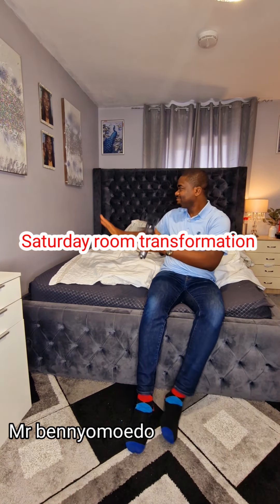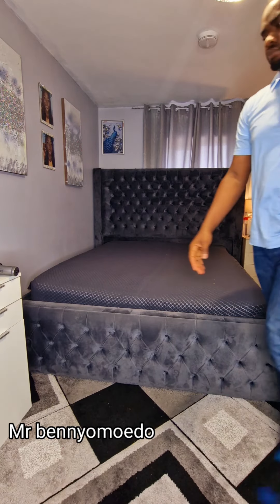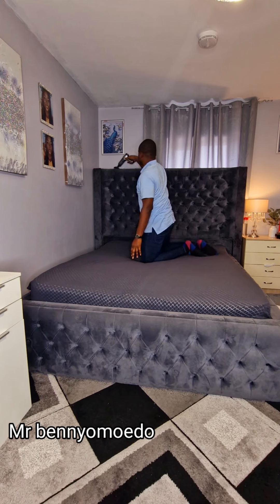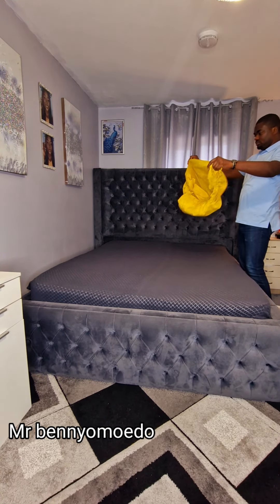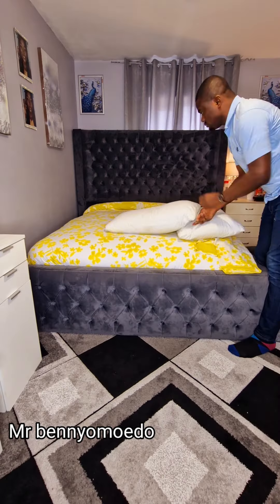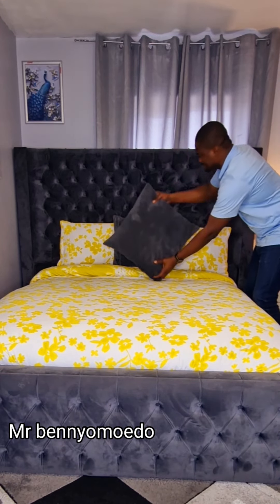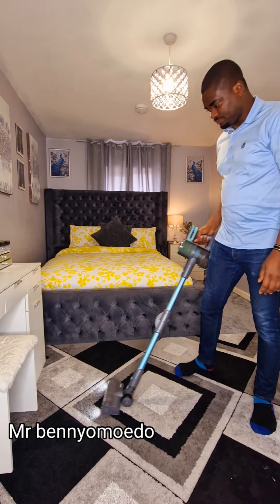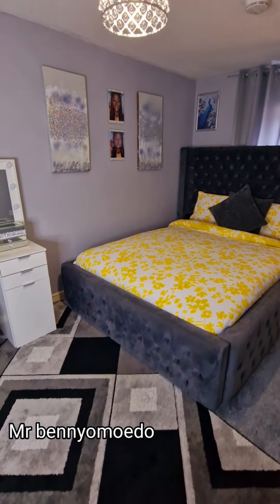Saturday room transformation